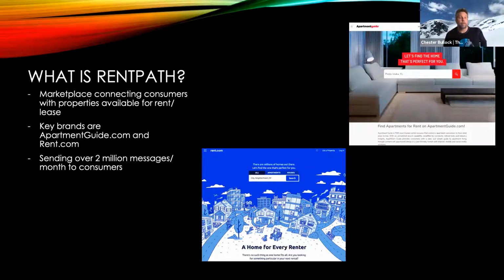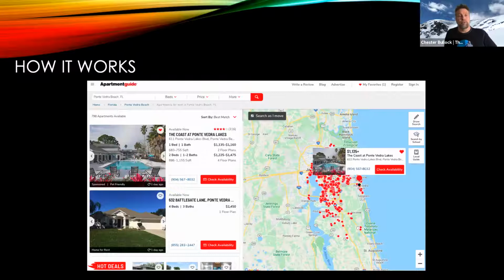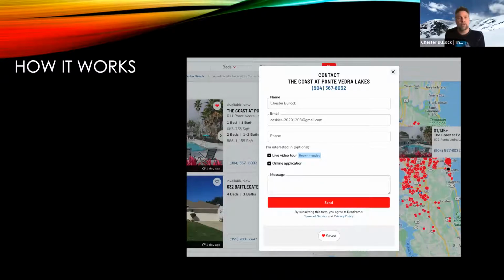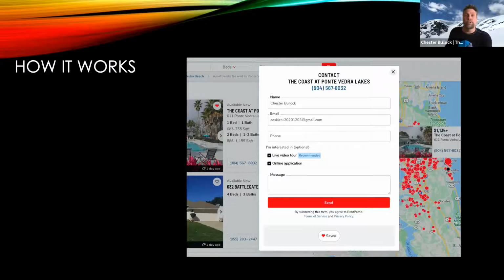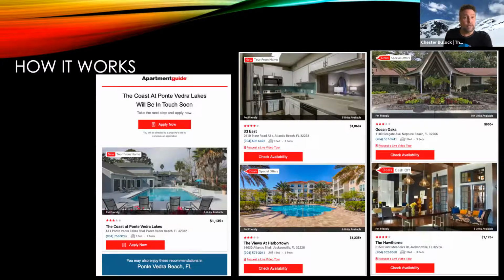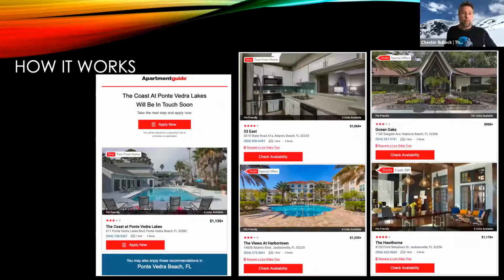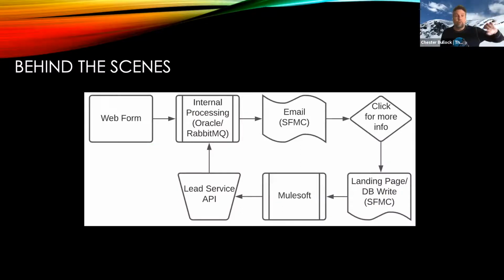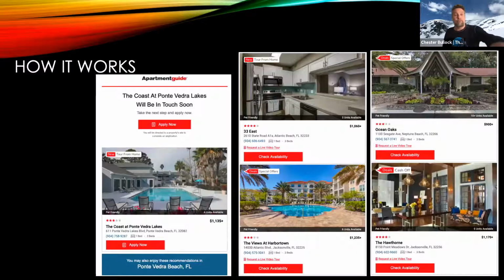Case Study: RentPath Builds Brand By Easing Friction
Every click is a hurdle, not an invitation for users. And every form to fill is a mountain for them to climb. EIS veteran Chester Bullock explains how reducing that friction has increased email's effectiveness in driving qualified leads and at the same time leveraging customer brand loyalty.

PRESENTER
Chester Bullock, Director, Marketing Technology, The RentPath Network @coskier